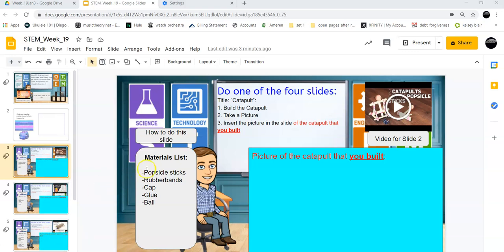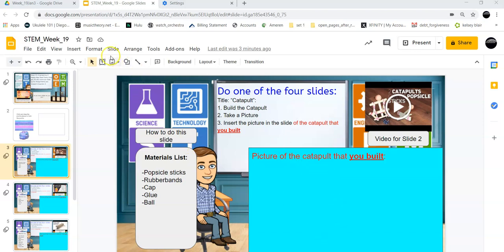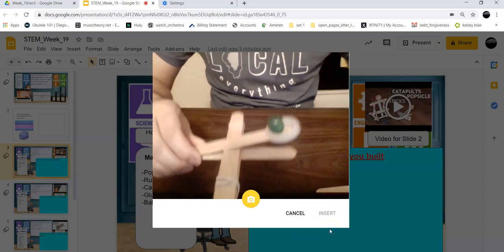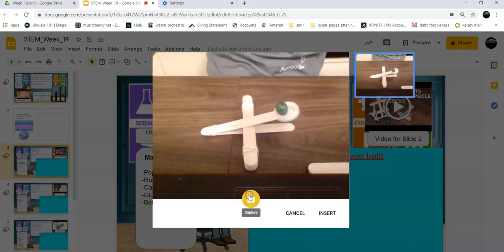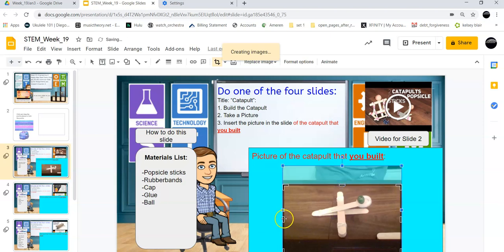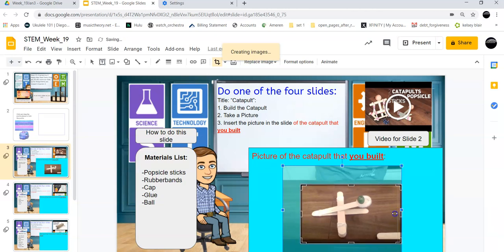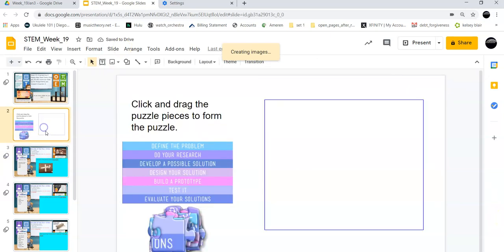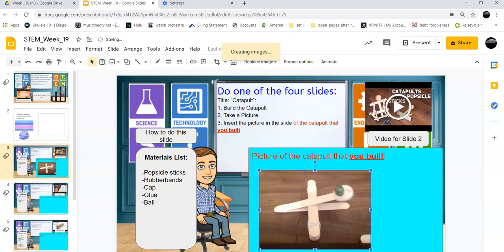Slide 3 Week 19